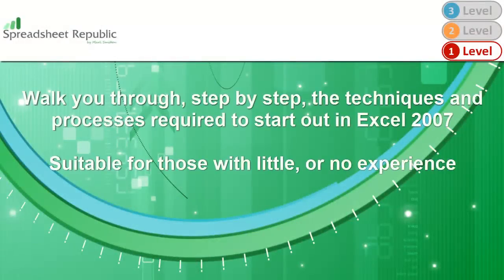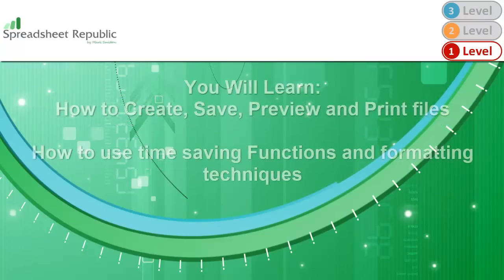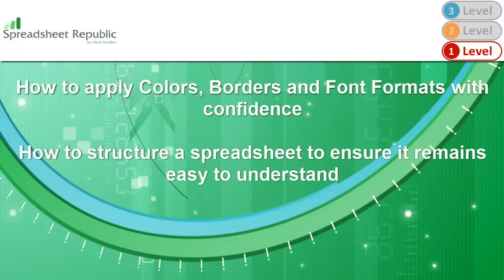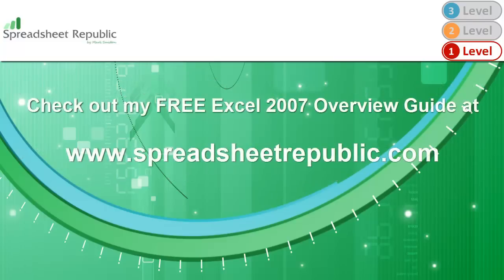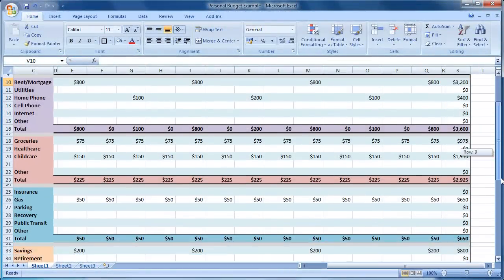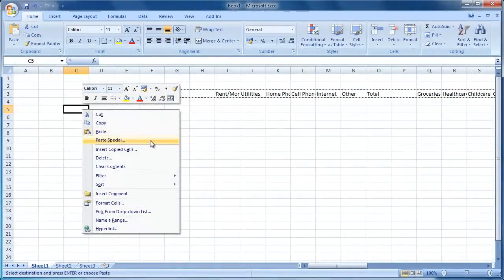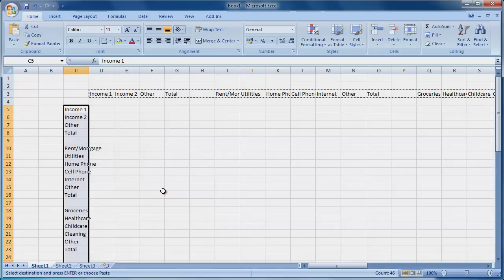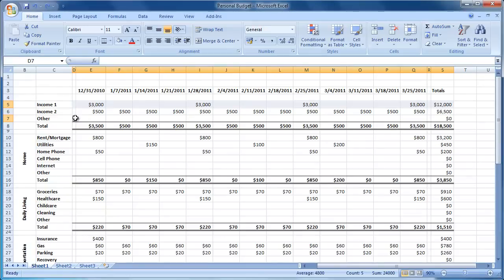Excel 2007 How to Create a Personal Budget Guide - Level 1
Provides a step by step guide on how to create a Personal Budget in Excel 2007.

This covers the following:

Select Multiple Cells
Change Cell Formats
Resize Columns and Rows
Adjust Printing Preferences
Save Excel files
Carry out AutoSum and Enter Bespoke Formulas
Use Auto Fill and Copying by Dragging
Add Different Types of Borders
Add Colors and change Font Size

Visit me at Spreadsheet Republic for more Guides, Videos and Spreadsheet Templates.